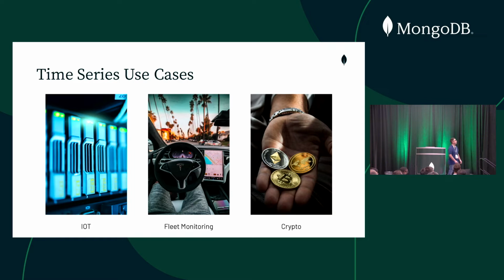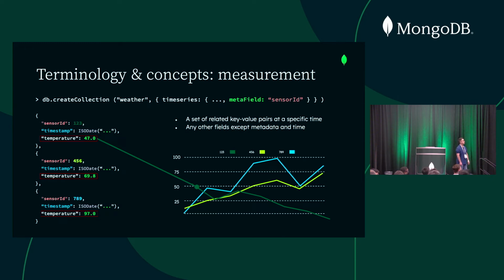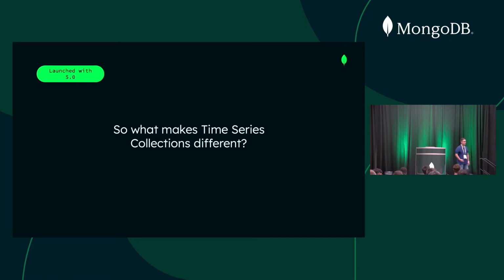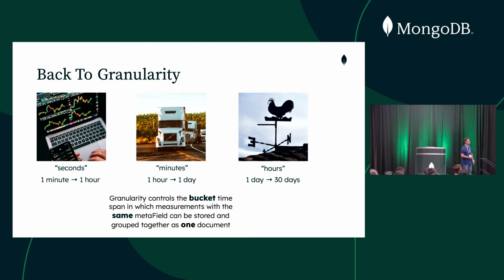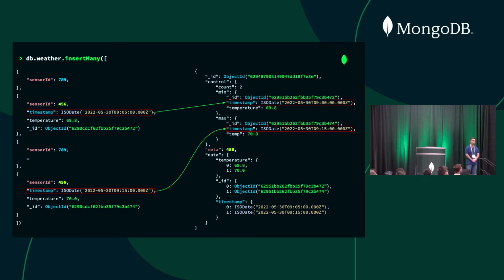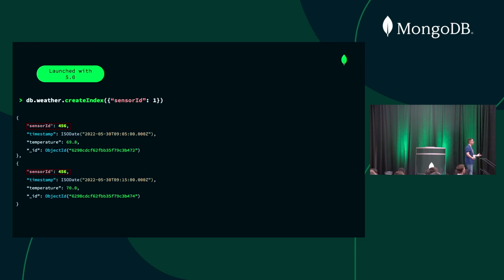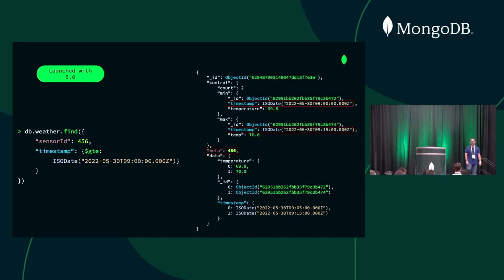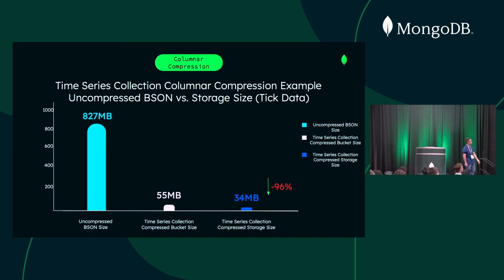Working with Time Series Data in MongoDB (MongoDB World 2022)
Join Michael to learn how you can work with Time Series data in MongoDB.

Michael will cover Time Series in MDB with a brief overview of Time Series collections (released in MDB 5.0), including all of the exciting new features and support added for 5.x rapid releases, such as sharding, online archive integration, new query expressions and aggregation stages, performance improvements, Time Series collection column compression, and more.